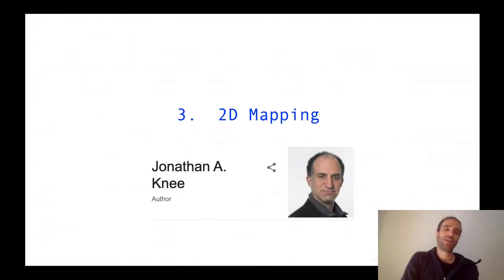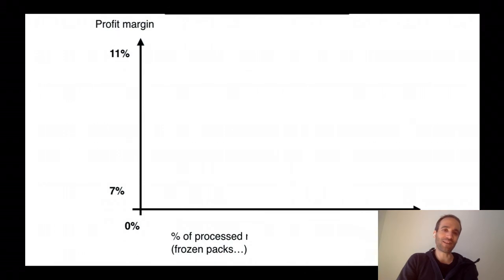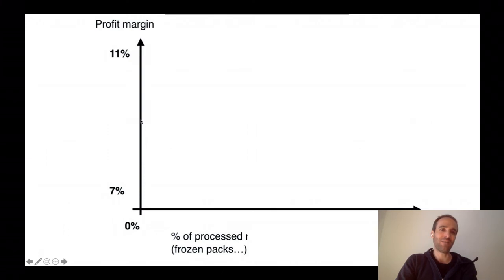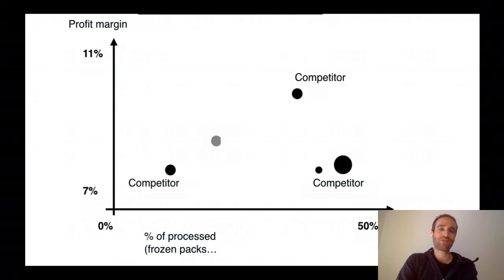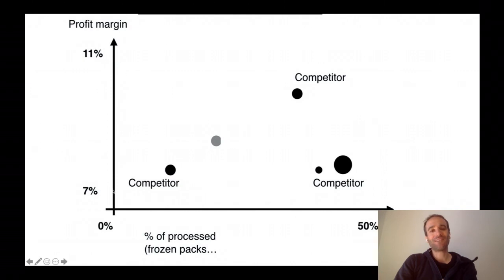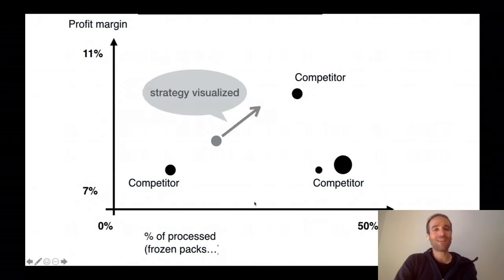S15 2D mapping